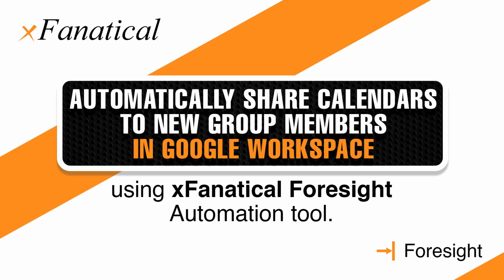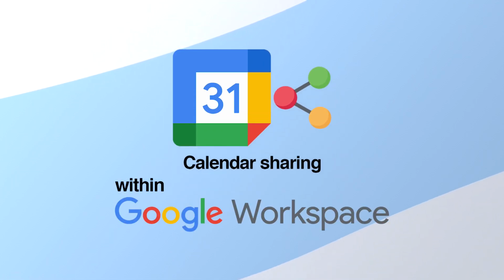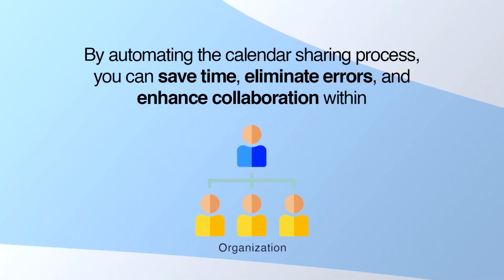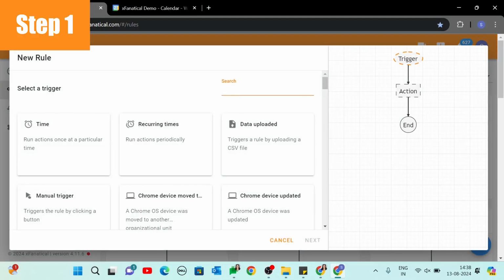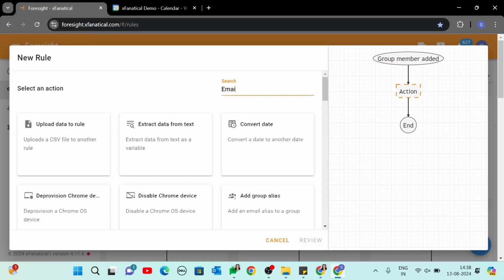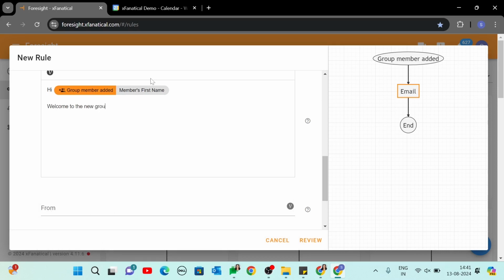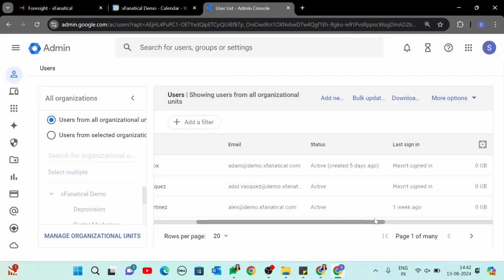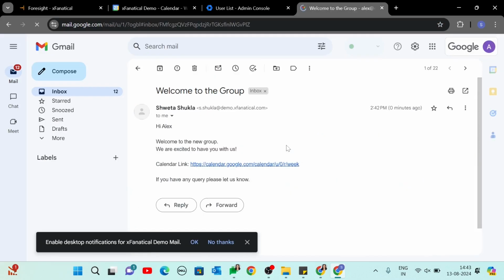Automatically Share Calendars to New Group Members in Google Workspace using Foresight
In today's fast-paced work environment, efficient collaboration and seamless communication are key to ensuring productivity. One important aspect of collaboration is calendar sharing, especially within Google Workspace.

Calendar sharing plays a vital role in effective team coordination and scheduling. It allows team members to view each other's availability, schedule meetings, and stay informed about upcoming events. By automating the calendar sharing process, you can save time, eliminate errors, and enhance collaboration within your organization.

Unlike Shared Drive where new users will immediately see the shared folders, shared calendars do not automatically show up in the left panel of new group members' calendar.

 / xfan.  .

 / xfanatical